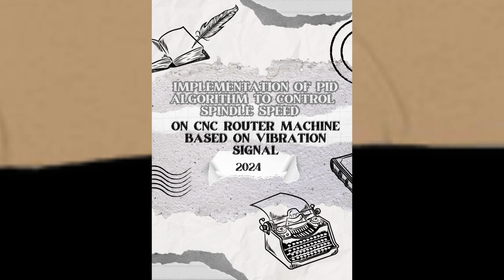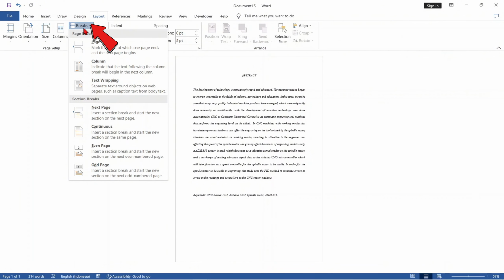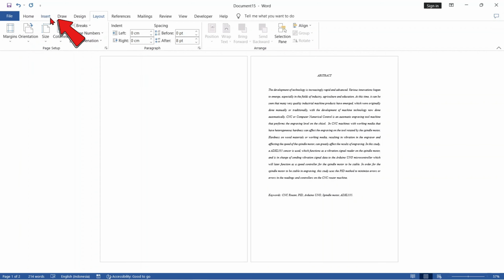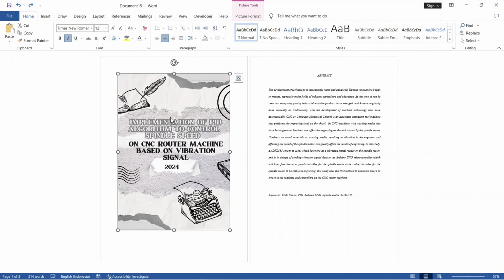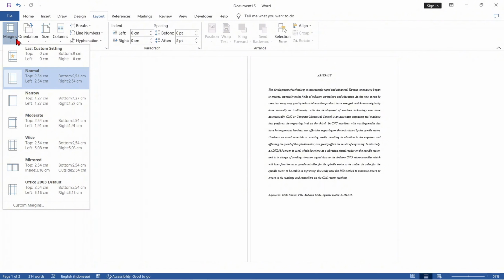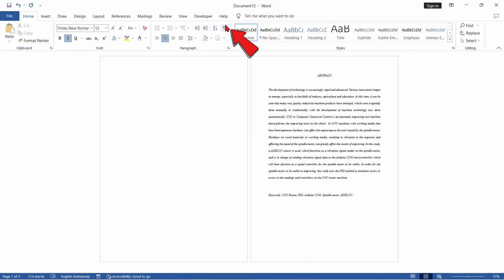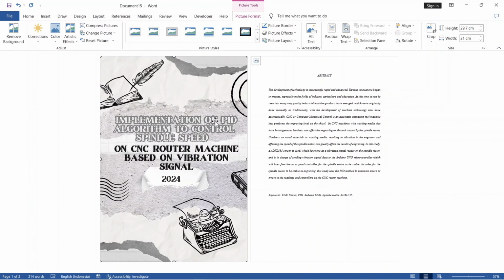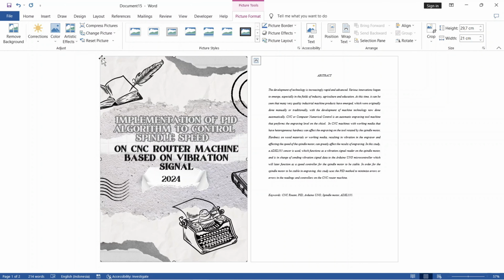How To Insert Image Cover In Microsoft Word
How to insert image in microsoft word - Cover on a document will make it more interesting. You can make a cover by inserting an image in word easily as I have explained in this video.

how to make cover in word.